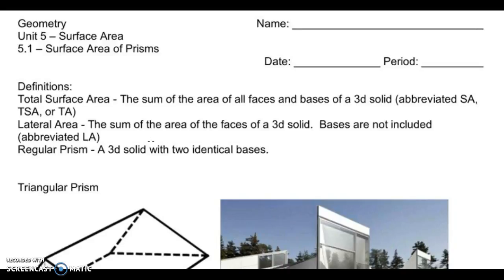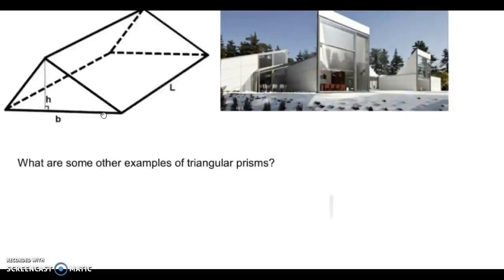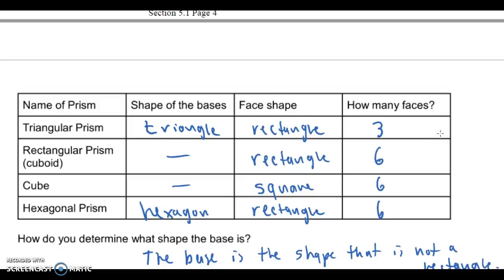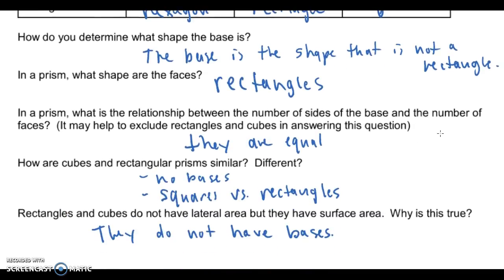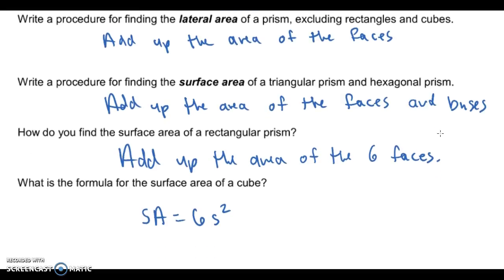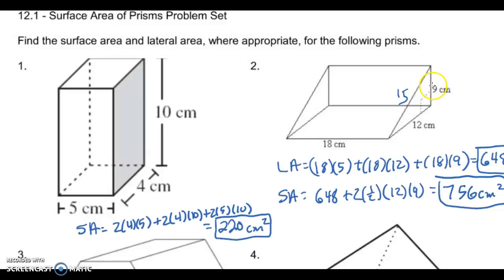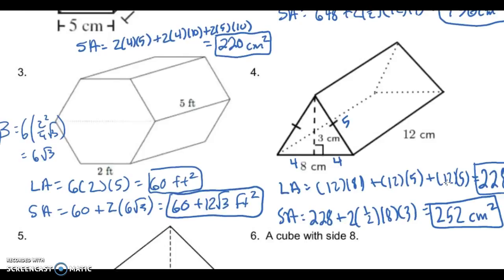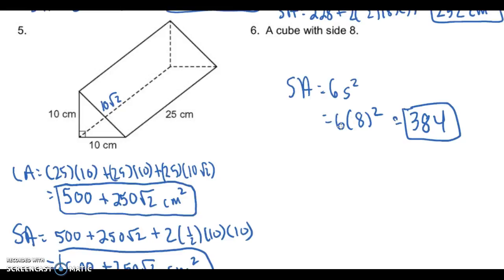Section 5.1 - Surface Area of Prisms